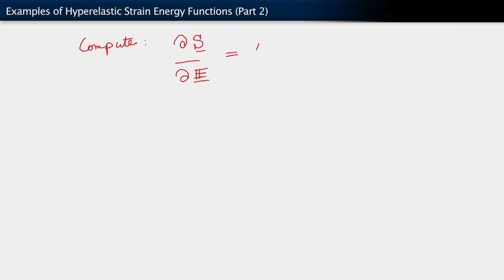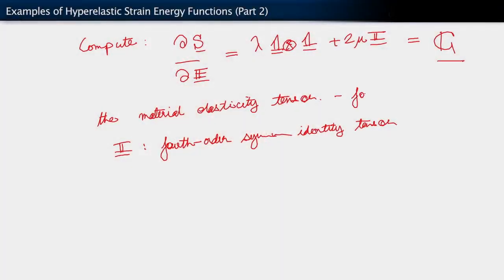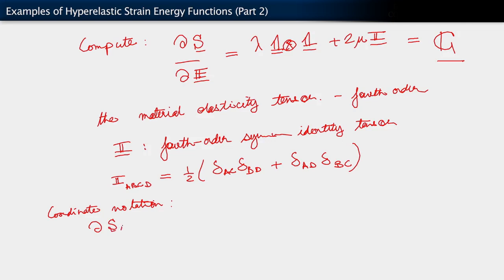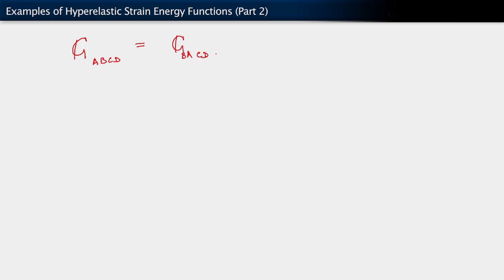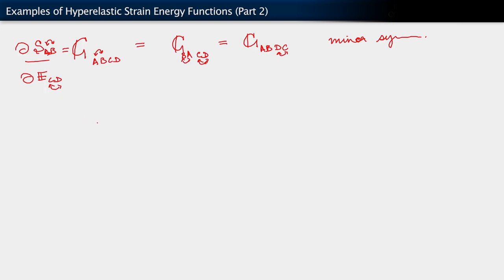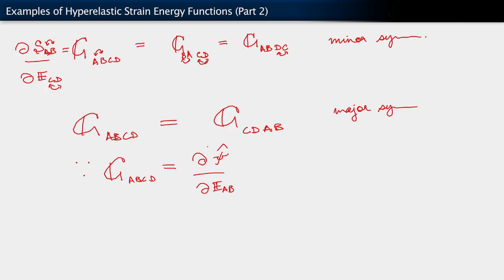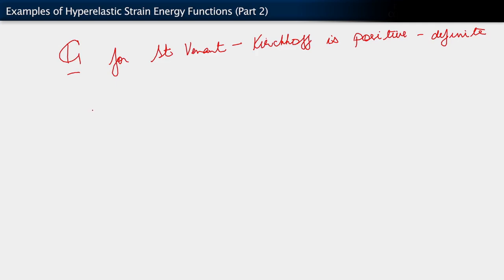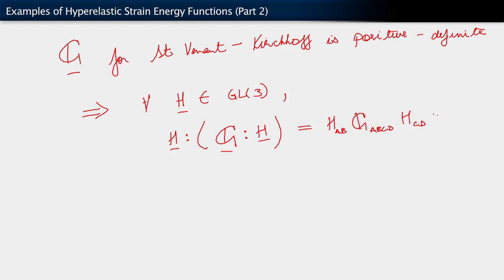Examples of Hyperelastic Strain Energy Density Functions — Lesson 4, Part 2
In this video lesson the partial derivative of stress with respect to strain is evaluated to give the elasticity parameter or the material elasticity tensor, a fourth-order tensor. The major and minor symmetry of this tensor is discussed. The elasticity for the St. Venant-Kirchhoff model is positively definite. This lesson is part of the Ansys Innovation Course: Continuum Mechanics – Objectivity (Frame Invariance) and Material Symmetry. To access this and all of our free, online courses — featuring additional videos, quizzes and handouts — visit Ansys Innovation Courses This course was created for Ansys Innovation Courses by Professor Kresihna Garikipati and Dr. Gregory Teichert, University of Michigan, in partnership with Ansys.